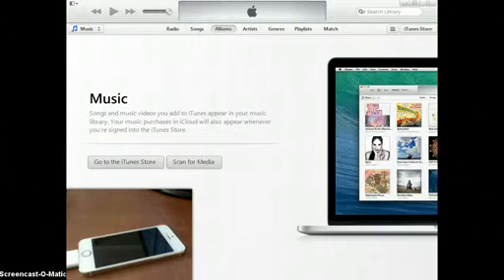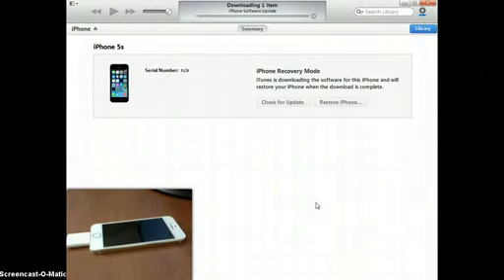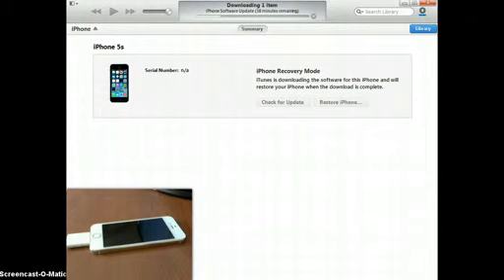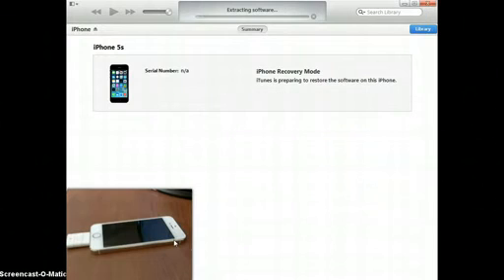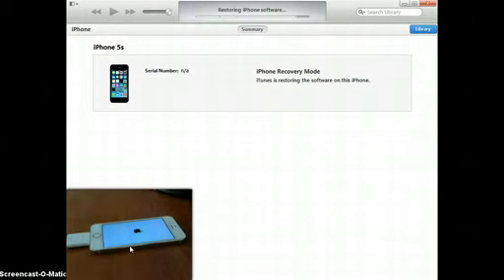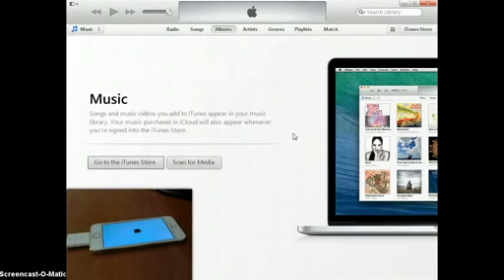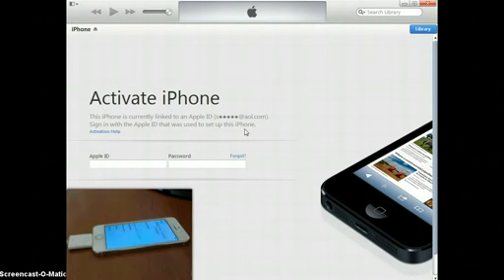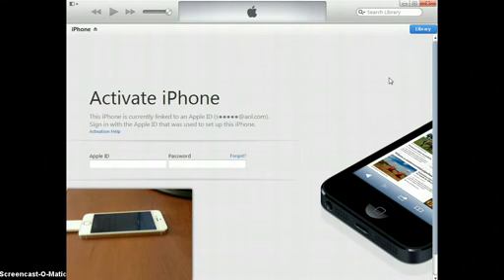Restore Disabled Forgot Passcode iPad iPhone 6 5S 5C 5 4S 4 on Any VERSION of iOS Step by Step